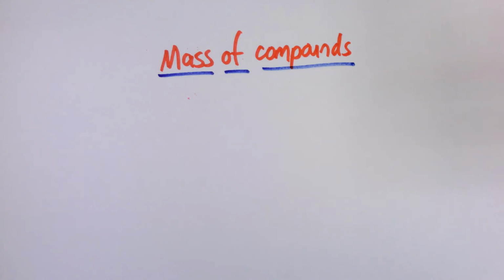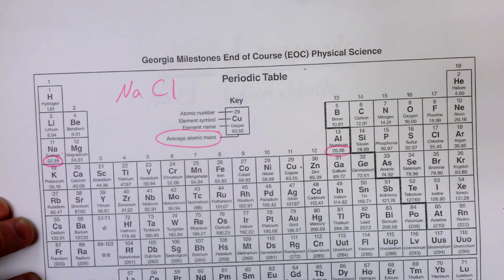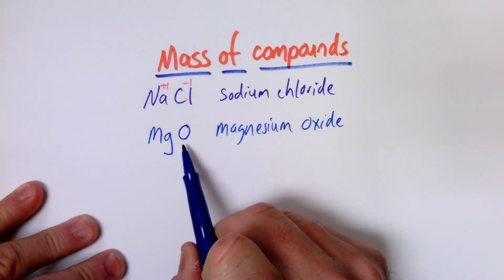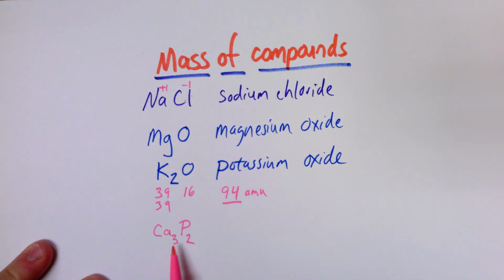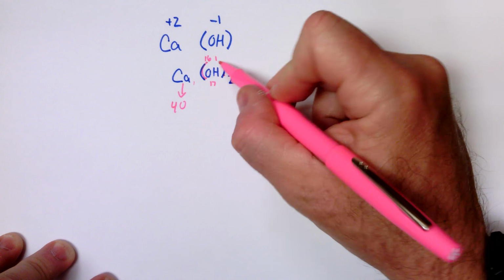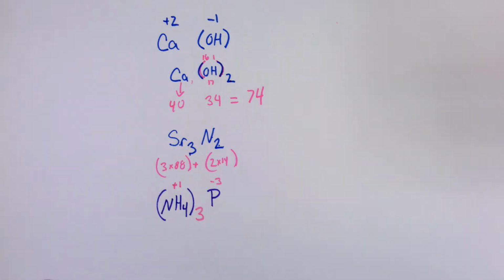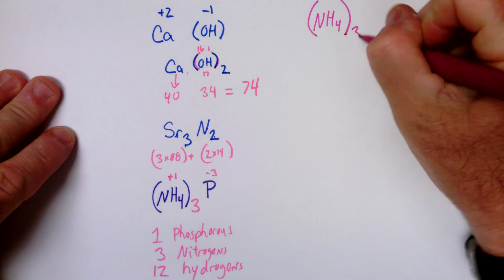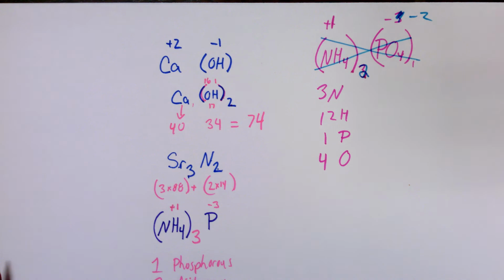weigand chemistry - formula mass